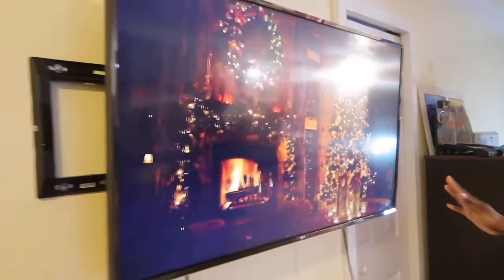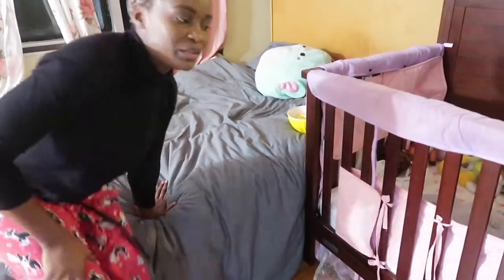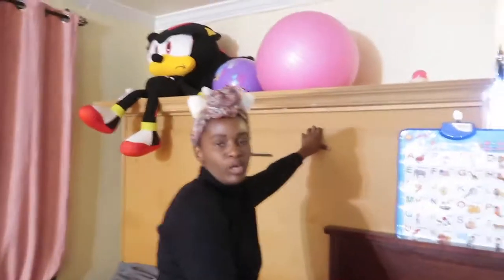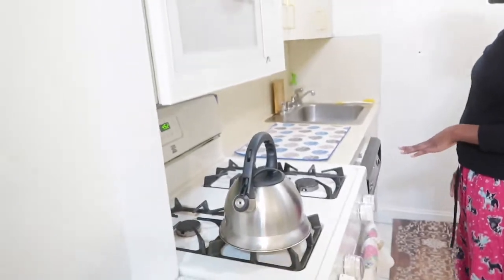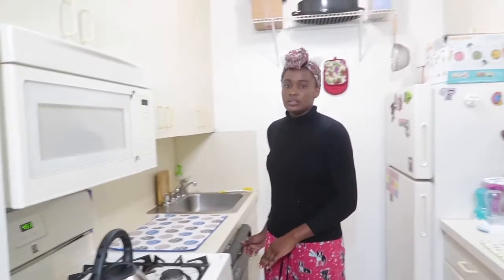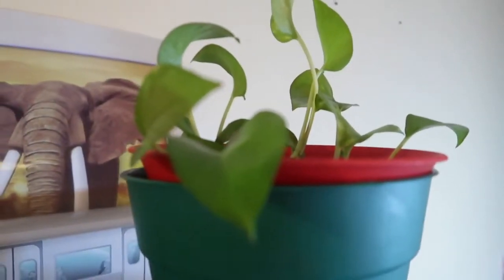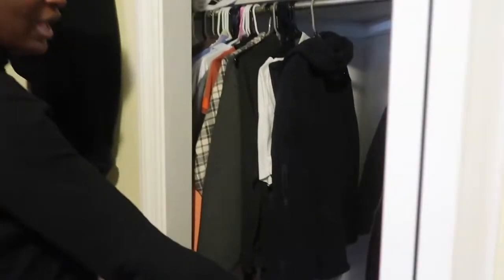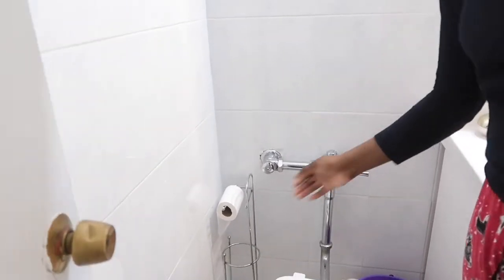WHAT $1350 IN NEW YORK CITY GOT US?|| NYC STUDIO APARTMENT TOUR 2020 (BRONX NY)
This is a tour of our New York City studio apartment in the Bronx, we will give you a full tour also some tips and advice on moving to nyc and how we got our apartment.

Current Sub: 37
Months Goal: 100